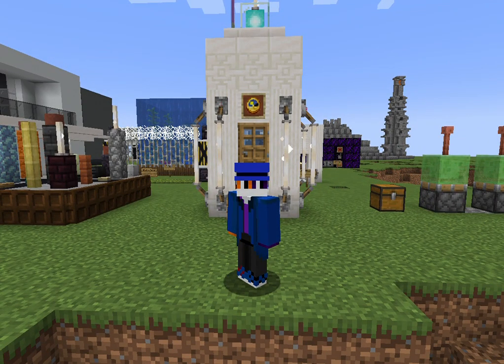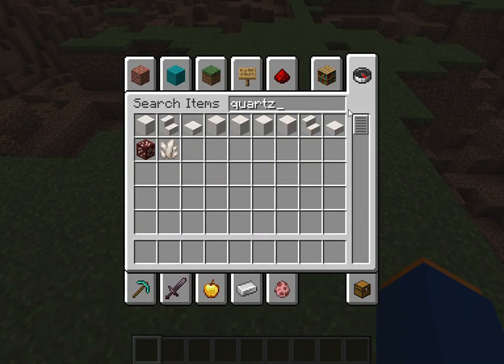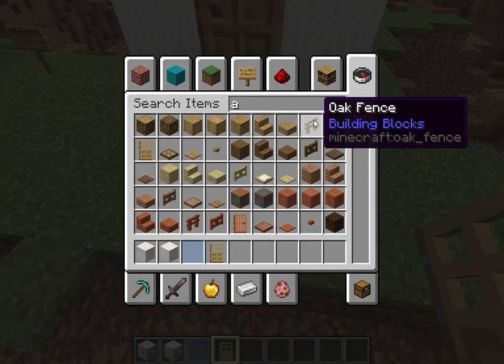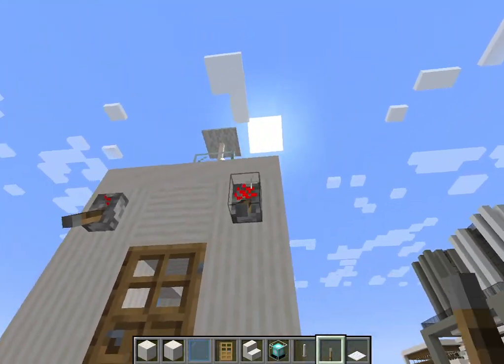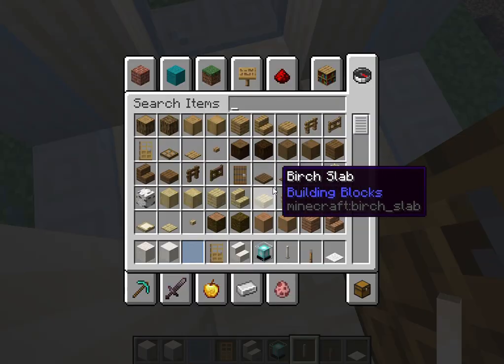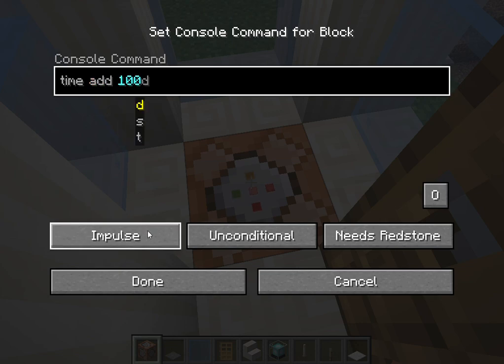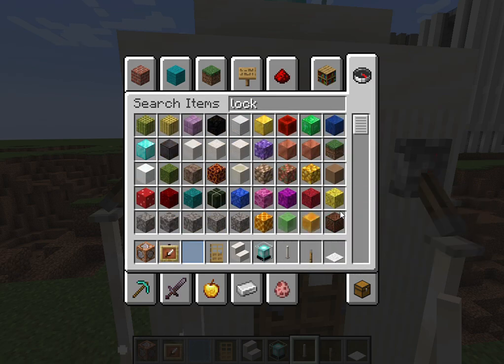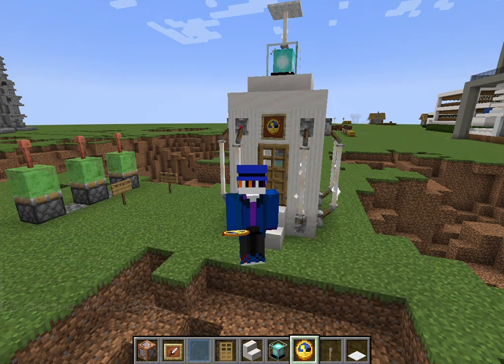How To Make A Time Travel Machine - Minecraft Tutorial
Hello everyone! Today i'll show you guys how to build the perfect time traveling machine for you. Have a good day :)

Pls turn on english auto genrated subtitles XD